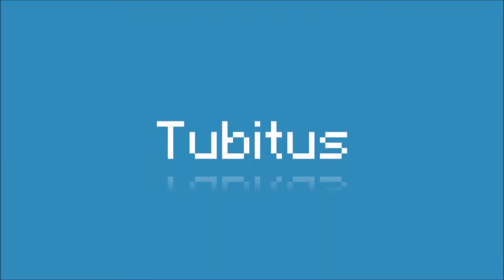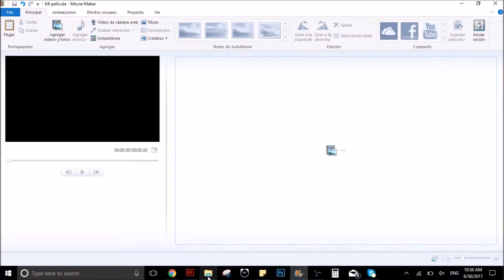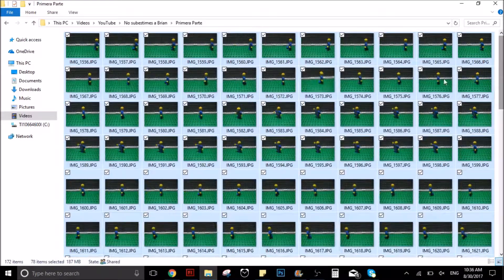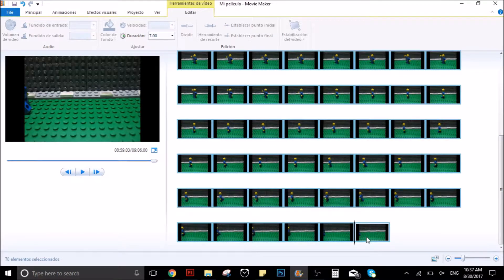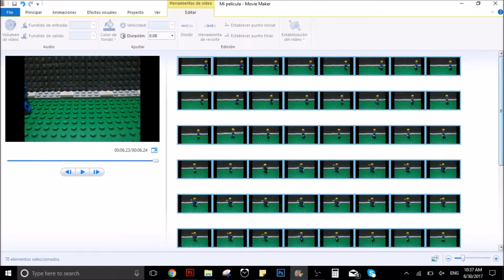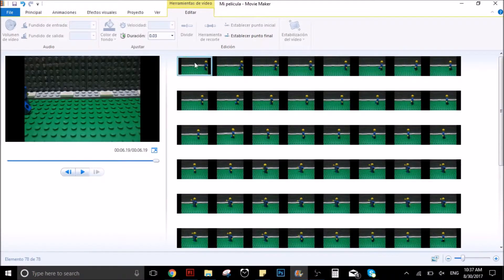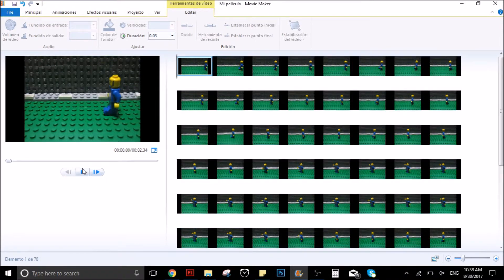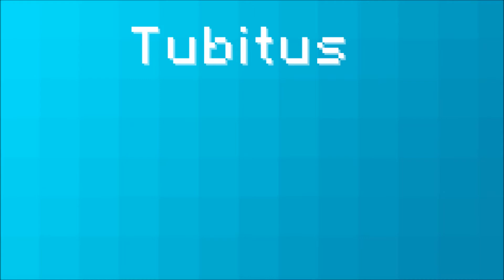How to make a stop motion animation in Windows Movie Maker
How to make a stop motion animation using the software called windows movie maker